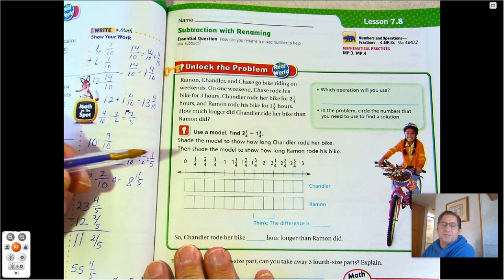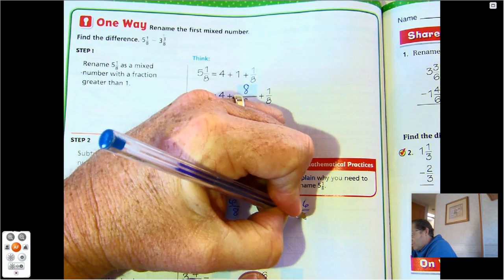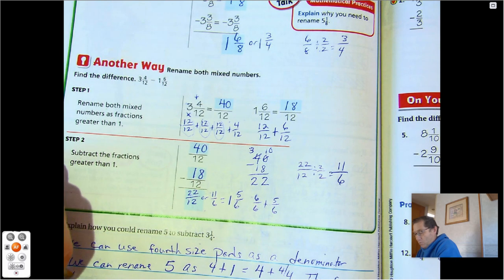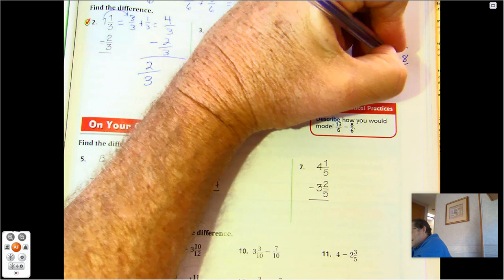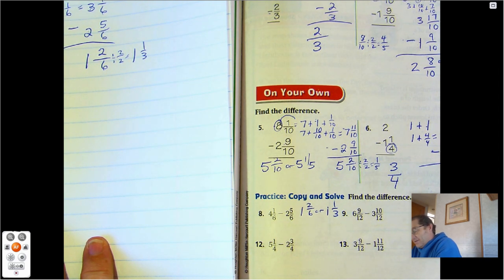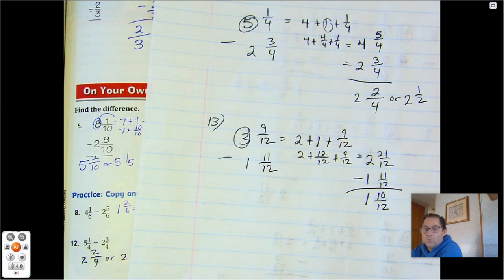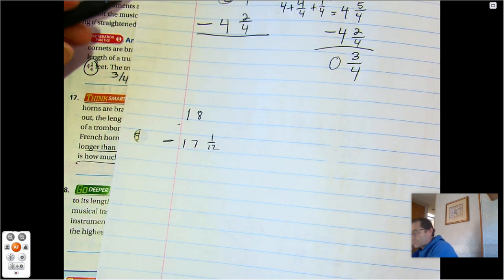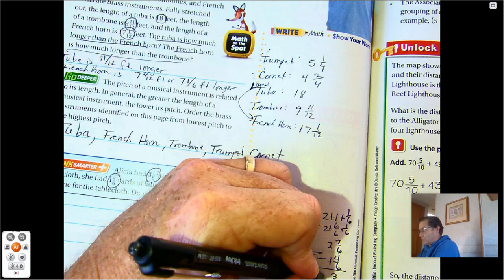4th grade GO Math-Lesson 7.8 Subtraction with Renaming pages 309-312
This video covers Lesson 7.8 Subtraction with Renaming pages on 309-312 of the 4th grade GO Math textbook.